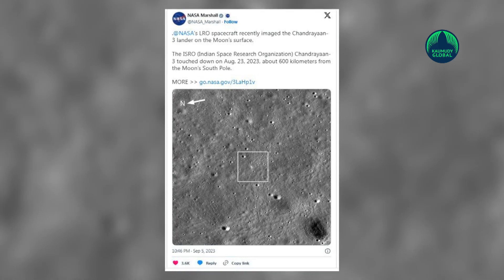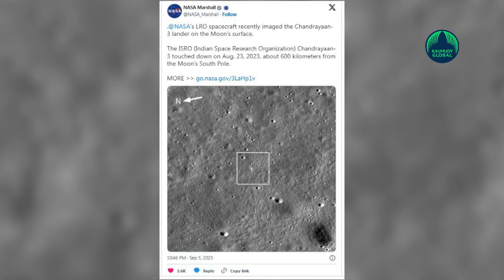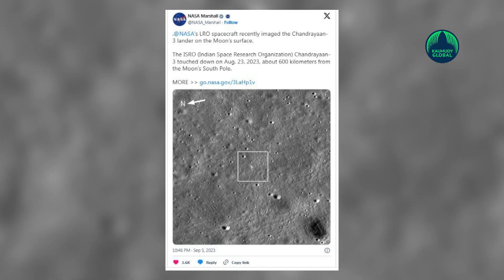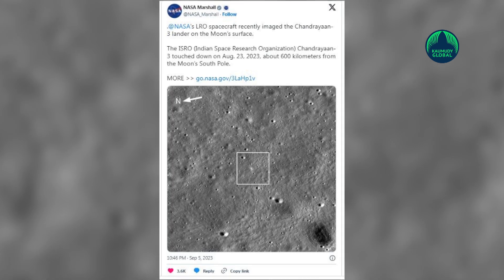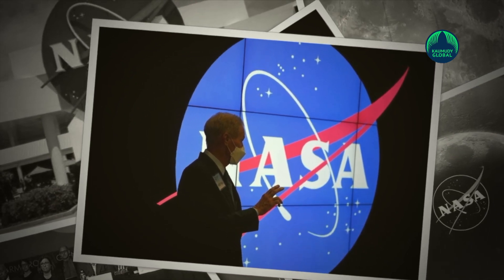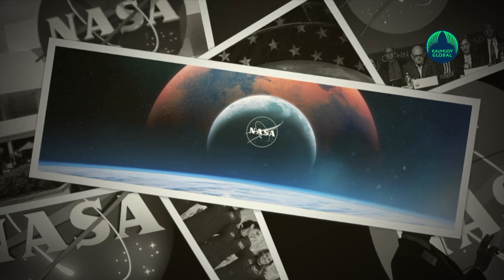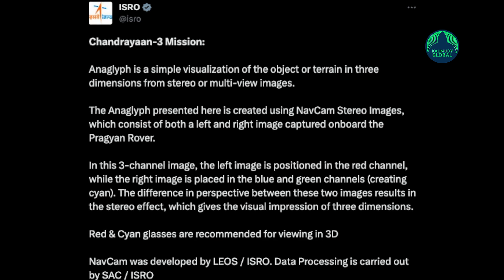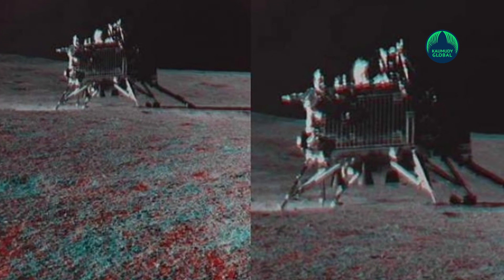NASA Posts Pic Of Chandrayaan-3 Lander On Moon, ISRO shares 3D image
The Lunar Reconnaissance Orbiter (LRO) of the American space agency NASA recently clicked a photograph of the lander of Chandrayaan-3, India's third mission to the moon. It is the first spacecraft to successfully touch down near the lunar south pole.

This picture was taken by LRO on August 27, just four days after the historic landing on the moon.Sharing the image on social media platform X, the space agency wrote, "LRO spacecraft recently imaged the Chandrayaan-3 lander on the Moon's surface."

According to NASA, the LRO camera acquired an oblique view (42-degree slew angle) of the lander four days later. The bright halo around the vehicle resulted from the rocket plume interacting with the fine-grained regolith (soil).